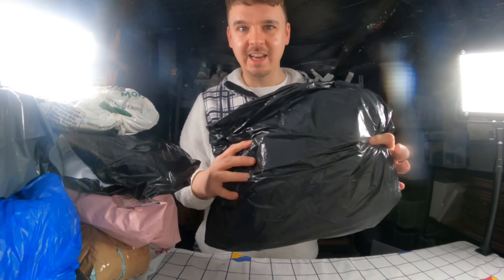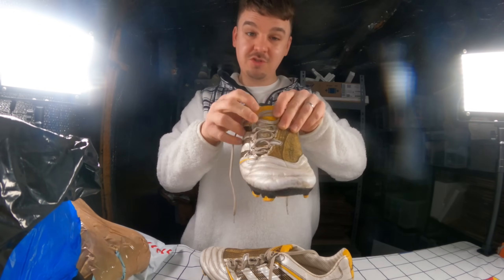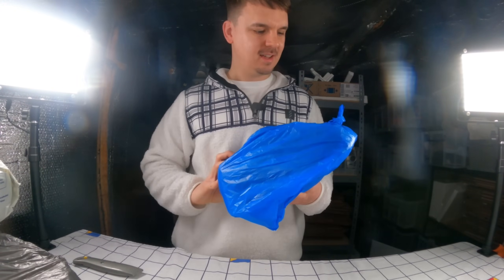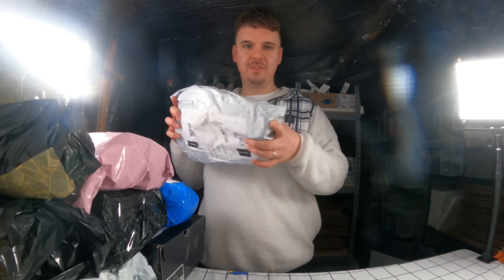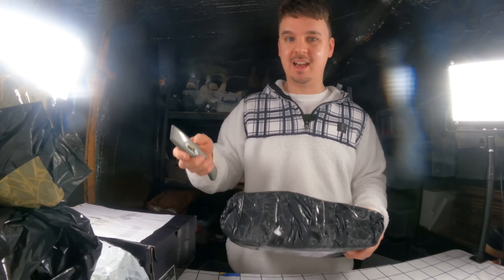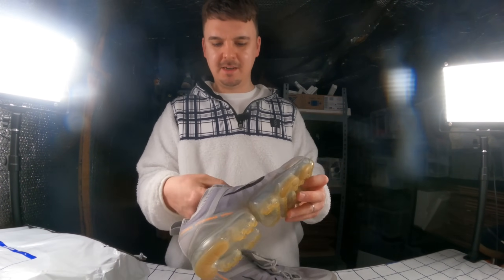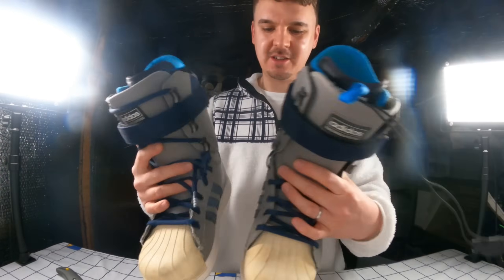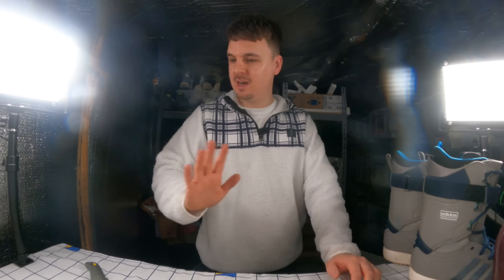I Discovered The Secret to Buying GEMS on Vinted...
I've Been Buying Some GEMS on Vinted | TOP SECRET

POSTAGE EQUIPMENT
Compostable Mailing Bags
Kraft Paper 750mm x 200M
3 Rolls of Black Pallet/Shrink Wrap
Large Letter Boxes
300kg Flat Plate Parcel Scales
Insulation Knife
Royal Mail Size Guide

TAPE
Brown 3" Extra Wide Tape
Regular Kraft Paper Tape

PHOTOGRAPHY
LED Panel Lights

TECH
GoPro Hero9
Wireless A4 Laser Printer
Zebra 6x4 Thermal Label Printer
Universal Power Adapter
GoPro 360° Backpack Clip

Folding Pull Along Trolley
Trolley Cover

📮POSTAL ADDRESS
George Ross
Big Yellow Self Storage
39a Westway, Robjohns Road
Chelmsford
Essex
CM1 3AG